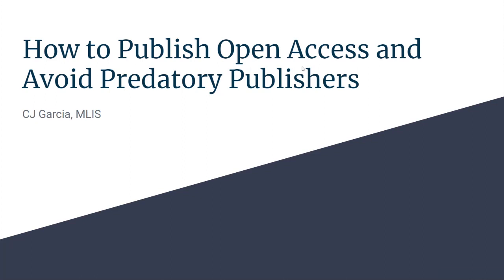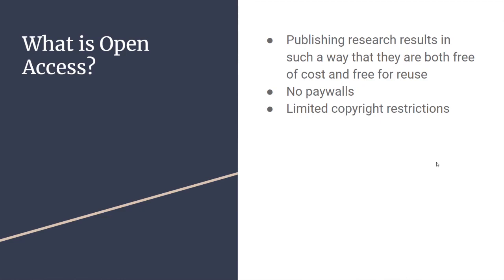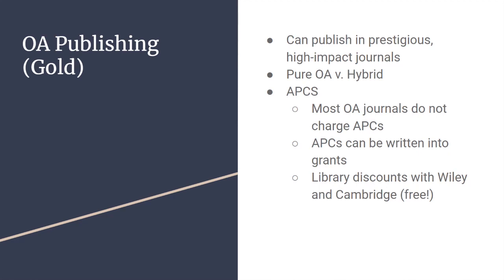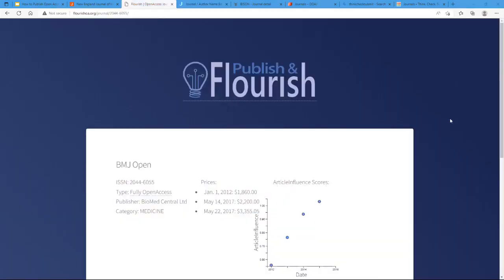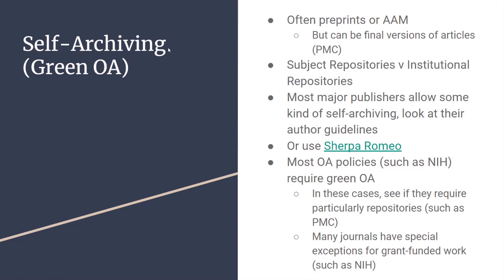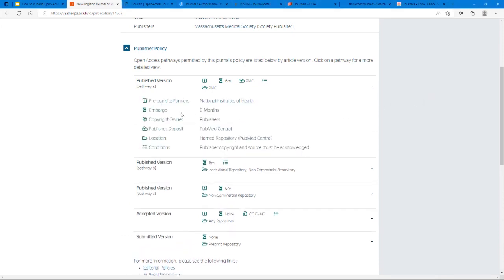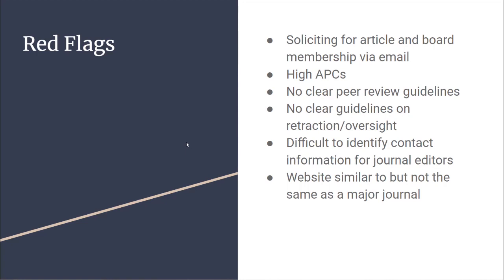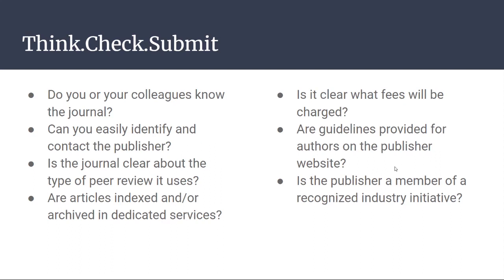How to Publish Open Access and Avoid Predatory Publishers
This video from the A.T. Still Memorial Library introduces open access publishing, details how to publish your own work open access, and discusses strategies you can use to avoid predatory publishers.